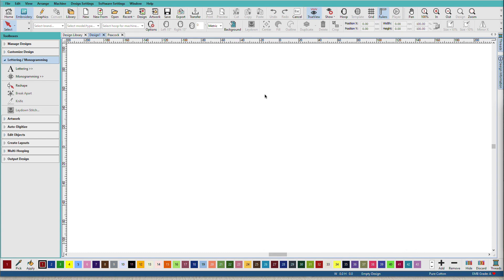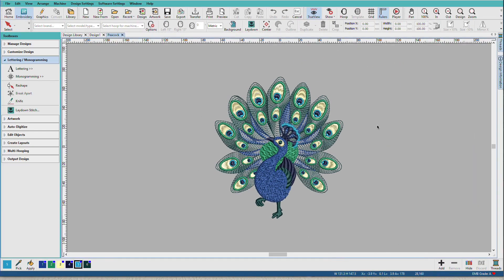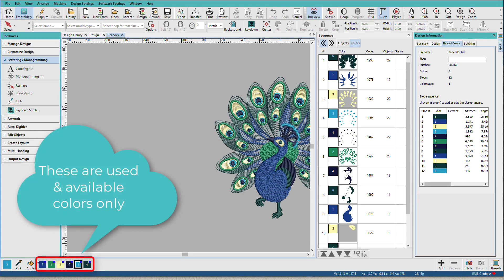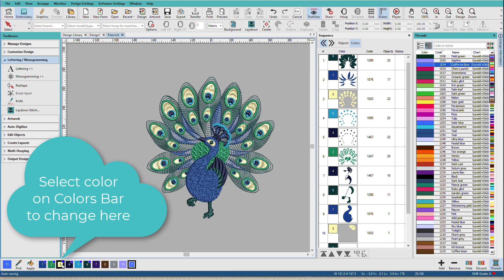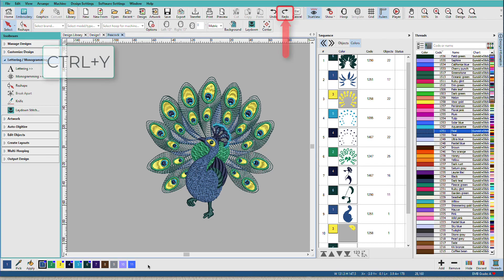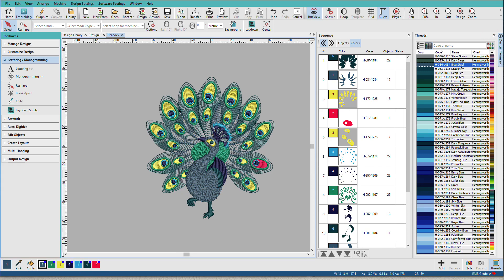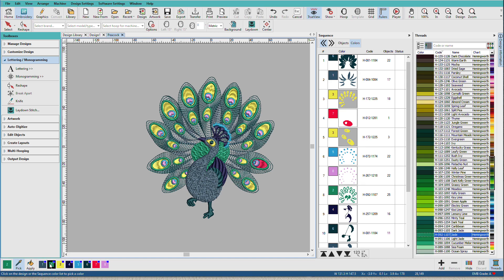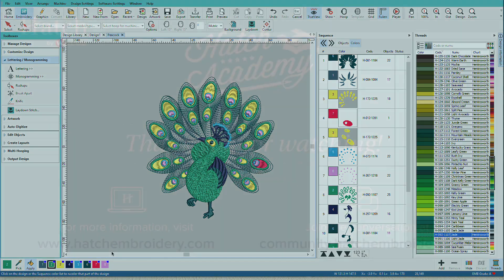6. Changing Colors in Hatch Embroidery 3 Composer & Digitizer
As home embroiderers, we like to see a design in actual thread colors before stitching it. Let's see how we can work with colors in Hatch Embroidery Composer and Digitizer.